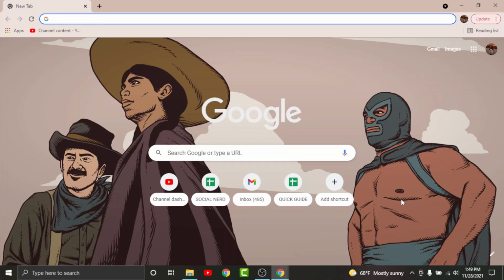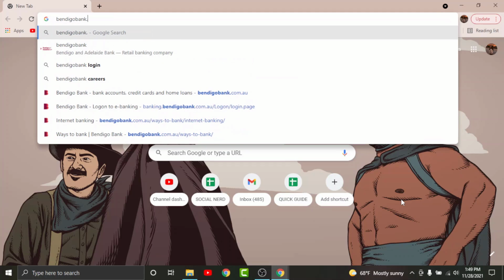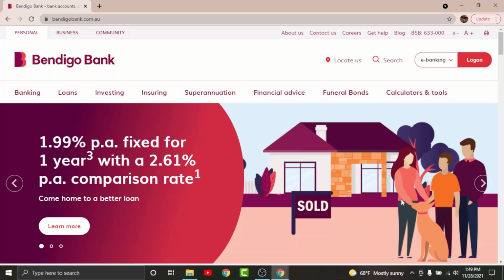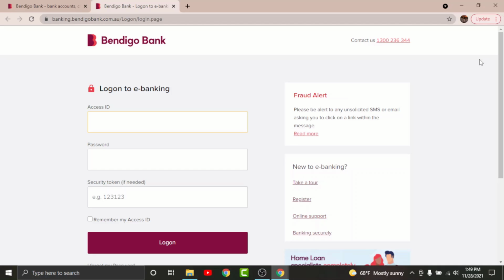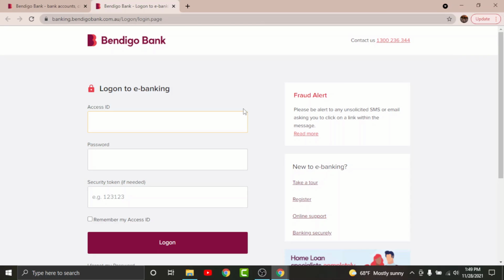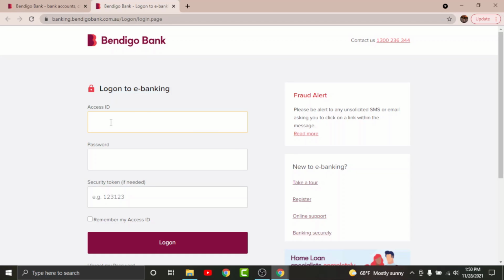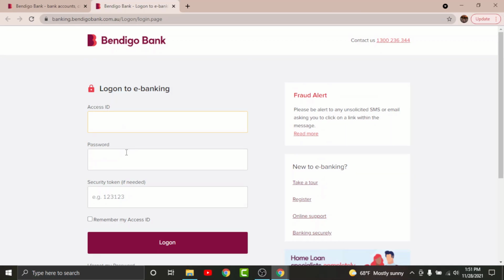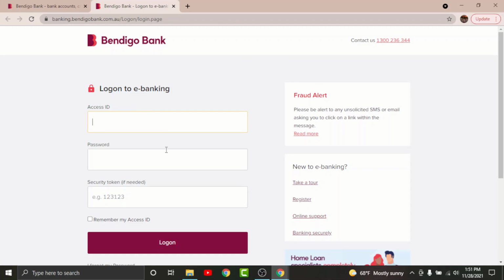How to Login Bendigo Online Banking | Sign In bendigobank.com.au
This video depicts step by step procedure for logging into Bendigo Online banking Account. The process is pretty simple, secure and straightforward. Just follow the instructions given below :

Go to any browser and visit bendigobank.com.au
Tap on Logon
Enter Access ID, Password and Security Token Number
Tap on Logon

And, you'll have successfully logged into your Bendigo Online Banking account. Now, you can have access to your financial transactions. account details, payments and fund transfers from anywhere and anytime online.